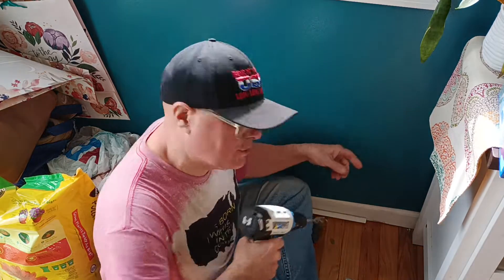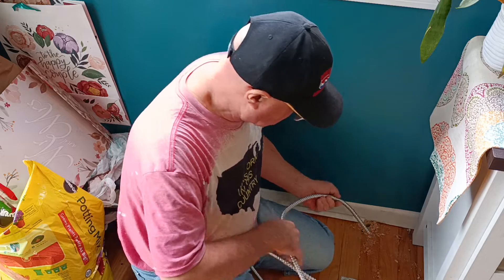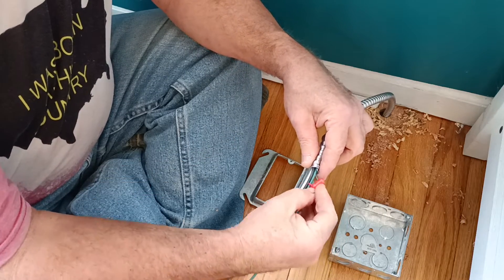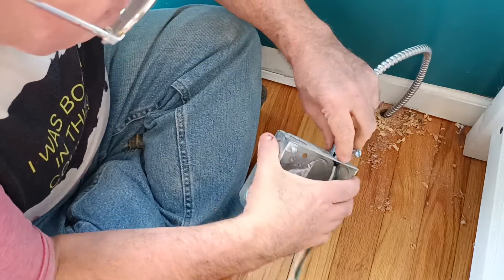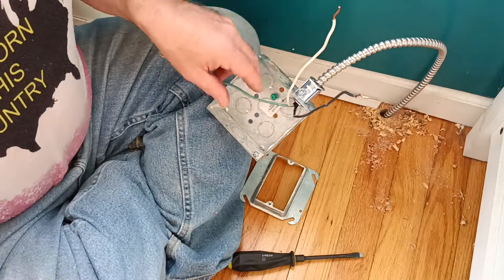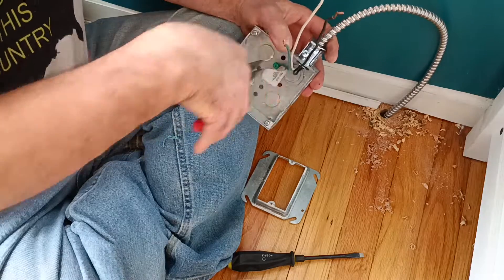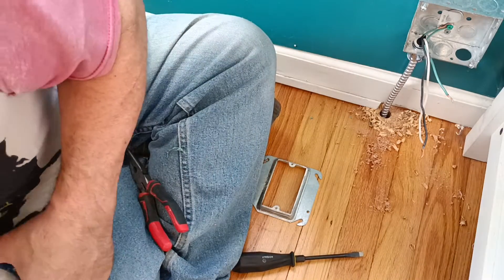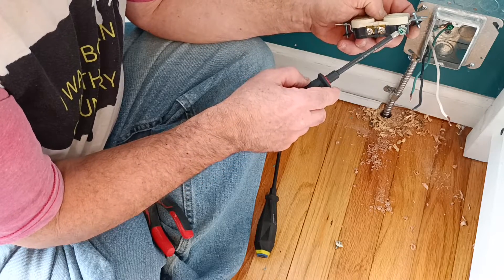how to install and wire a new wall receptacle using MC cable when you can't go in the wall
how to wire and install a new wall receptacle when you can't get the wire in the wall consult with codes before doing electrical work